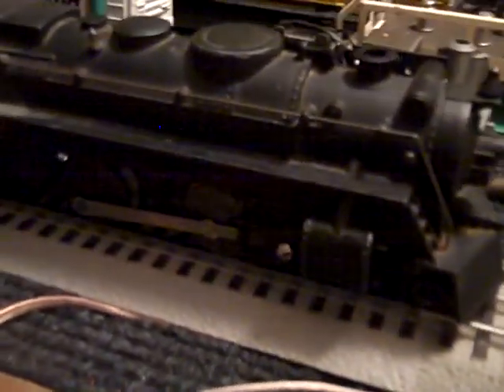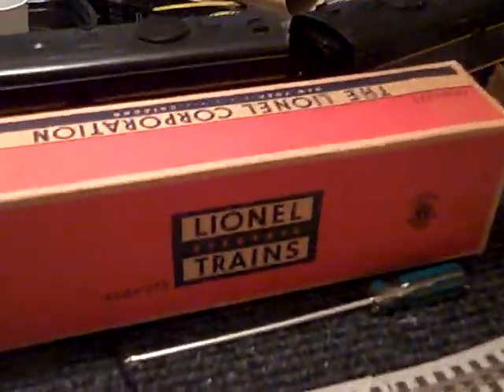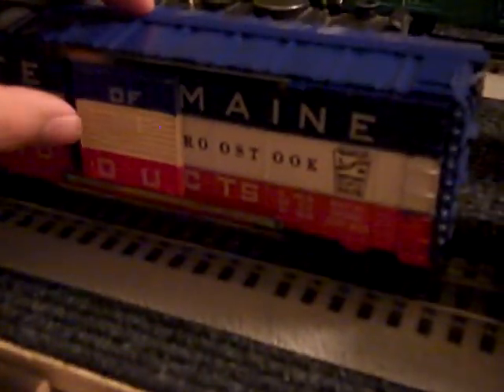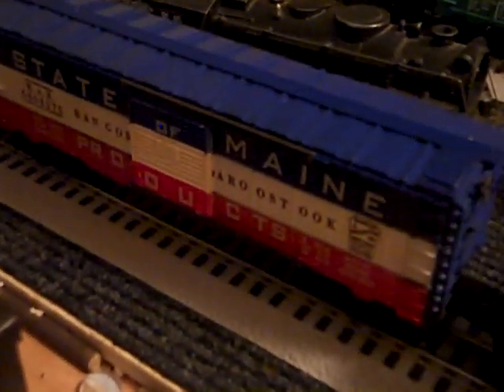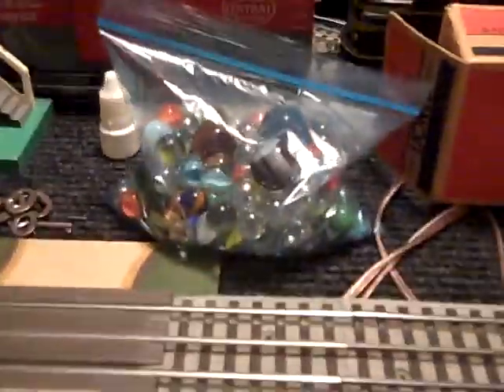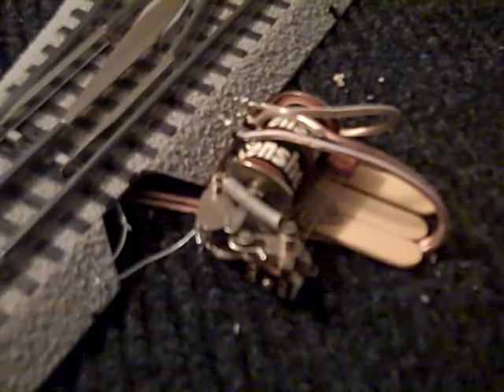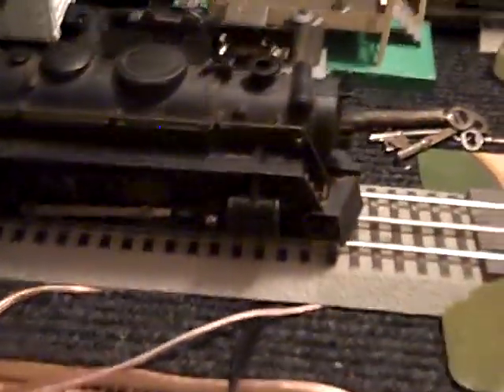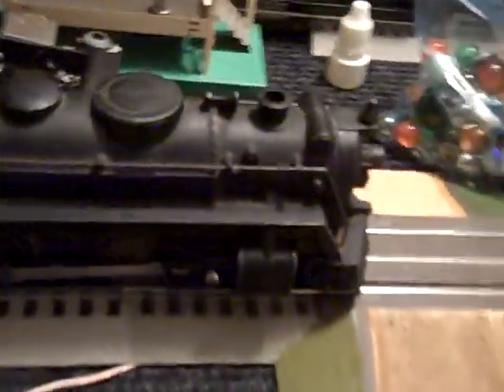Layout Update ( O Gauge Is Back!)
Sorry for bad video quality.  Have a question?  Ask below!  Anyways keep an eye out for a running session in the future.